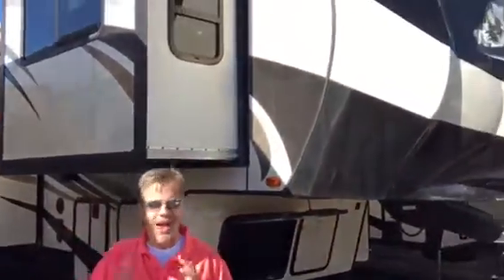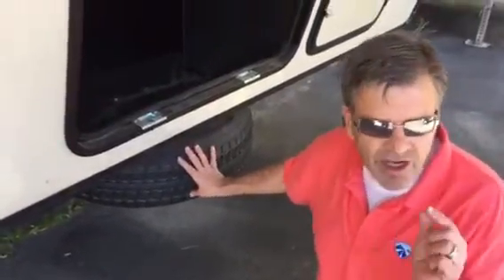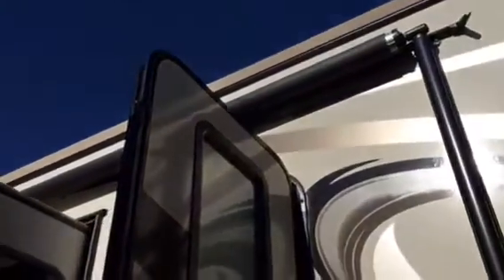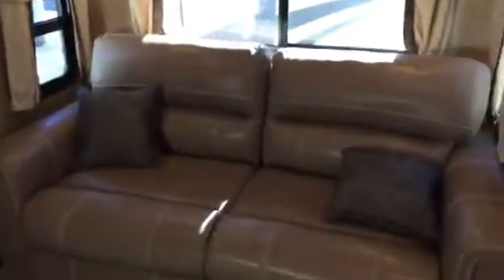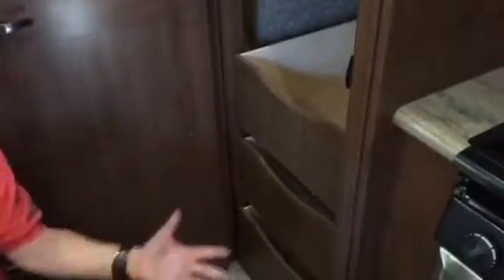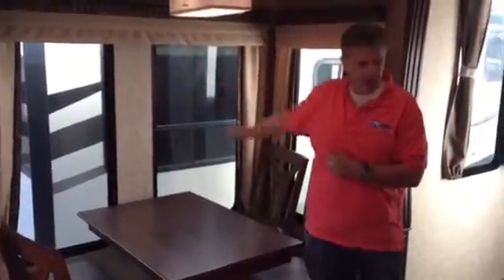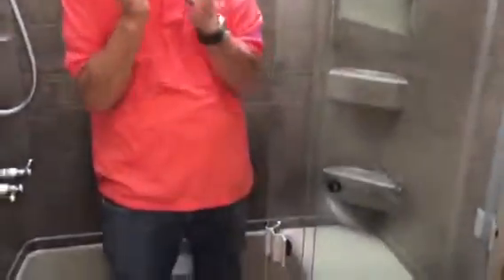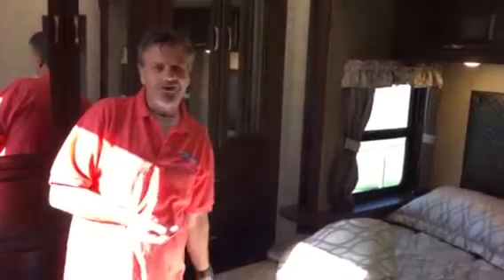Sierra 377 FLIK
Residential quality fifth wheel with one touch hydraulic leveling, 2 A/Cs, whisper quiet air conditioner, LG fridge plus much more. Come check out this front living room floor plan.